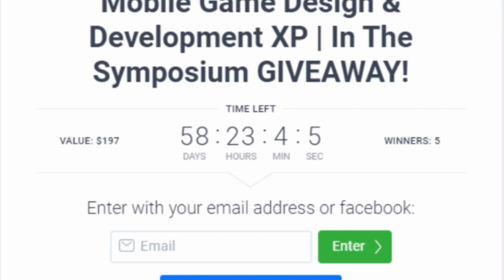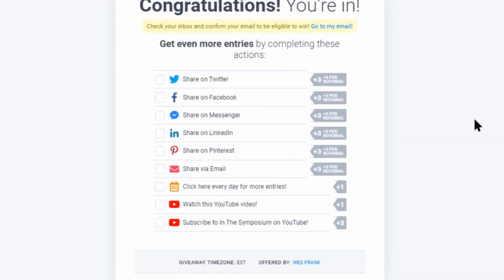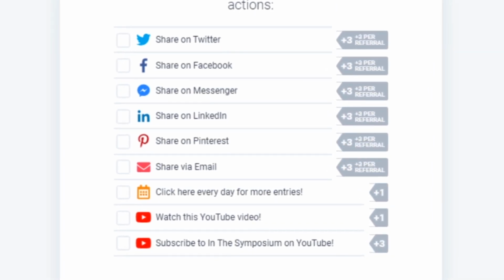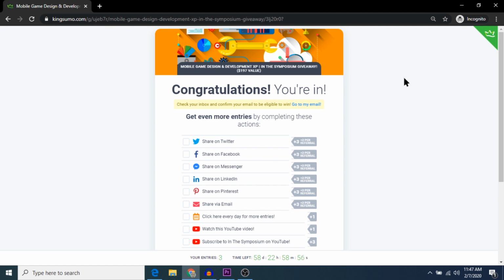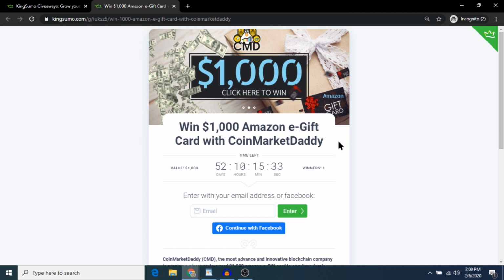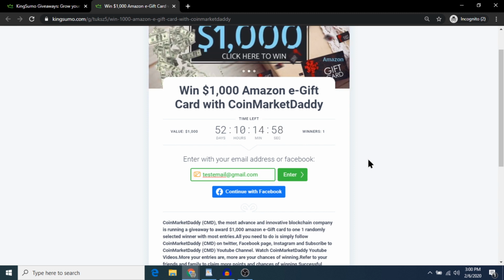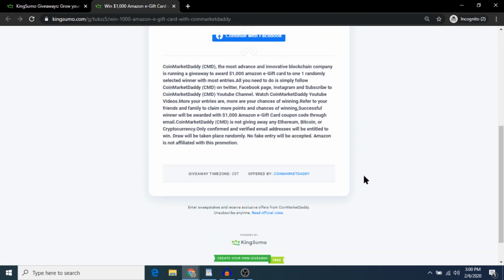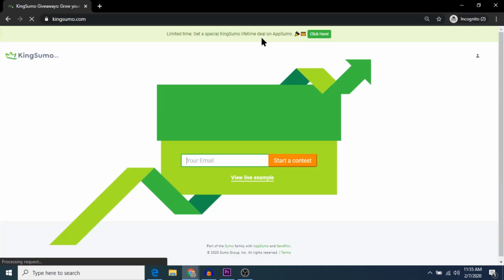How To Find & Enter Into Multiple Contests To Win Free Stuff | Using KingSumo For Online Giveaways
The web app is called KingSumo and it's an online contest creator that handles everything from the entrants to integrating the email marketing to the drawing of the actual winner. By using KingSumo, you don't have to run the contest yourself and keep track of everything in an excel spreadsheet which can become very difficult when you're dealing with thousands of entrants. Online contests are a way to get new leads, and their email addresses, by giving away something of value. Some companies reward trips, free products, gift cards, or shopping sprees on their website. I'm using KingSumo as a way to collect the email addresses of people on the waiting list for the next online course. Instead of just boringly collecting emails in the old fashioned way, I decided to make things a little more fun and create a contest instead. This way, I can also generate some hype for the course by giving away some packages to my students for free.

★ Blue Snowball ICE [ON SALE!]
★ Blue Snowball ICE renewed (only $35)
In The Symposium is a channel dedicated to making knowledge accessible for anyone via free tutorials, guides, how-to videos, discussions, podcasts, walkthroughs, lessons, and more!

Help translate In The Symposium videos into other languages to reach a wider global audience.